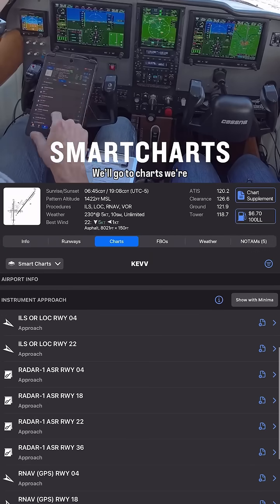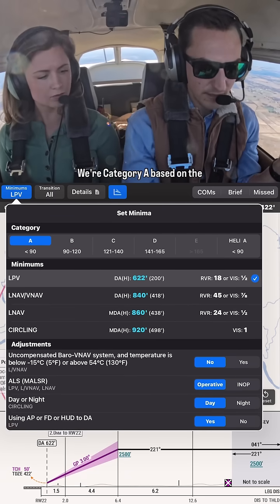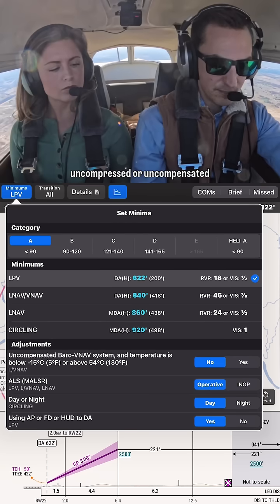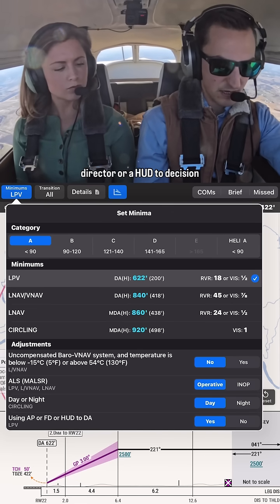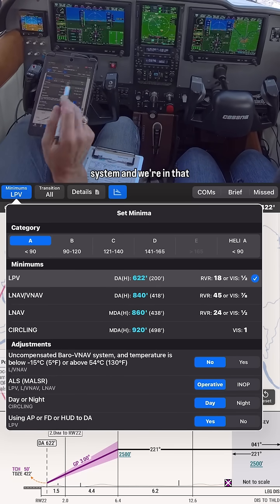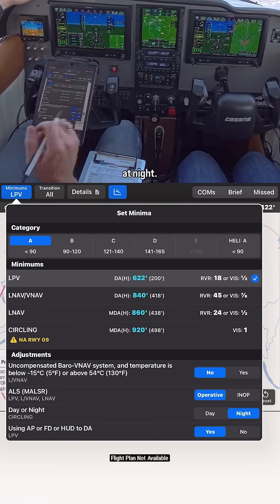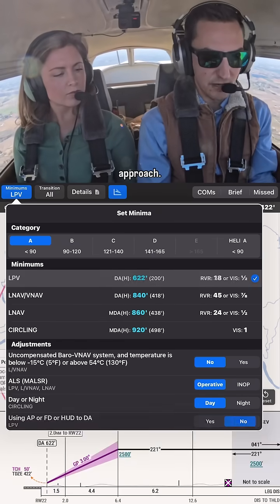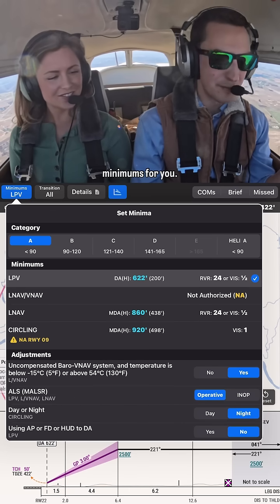Garmin SmartCharts | Aviation101 | Approach Minima Procedure Selection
With Garmin SmartCharts you get a single set of minimums based on your aircraft category and relevant approach adjustments.